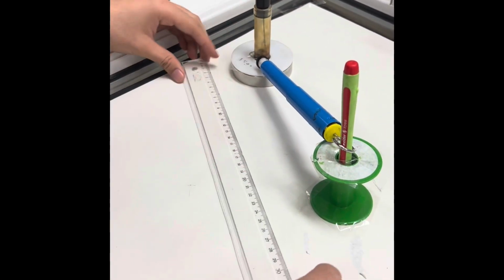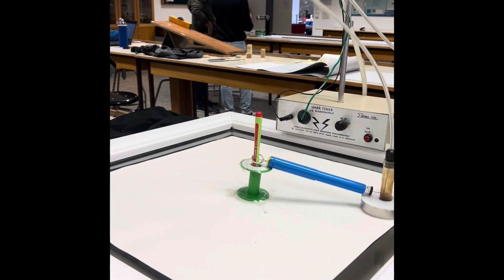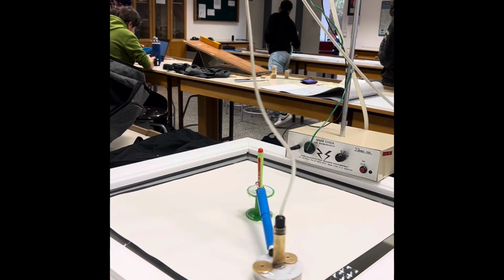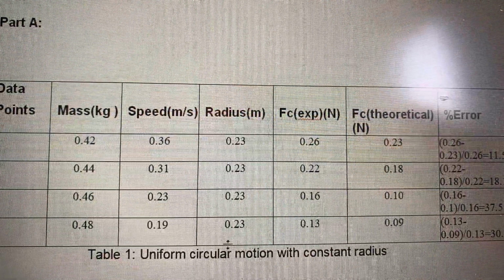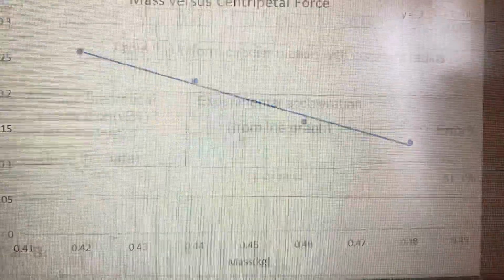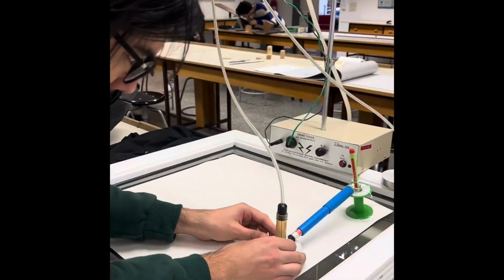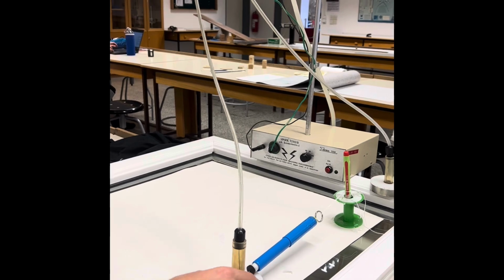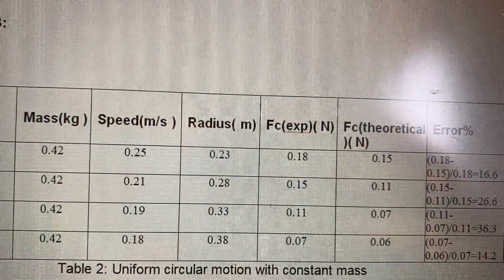PHYS 101 LAB PROJECT